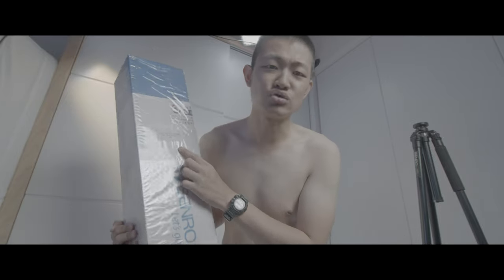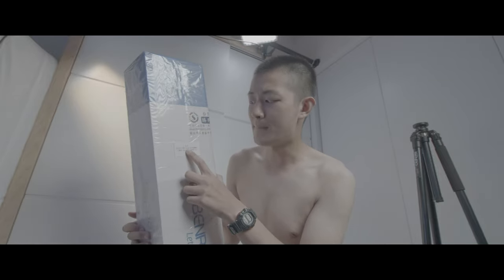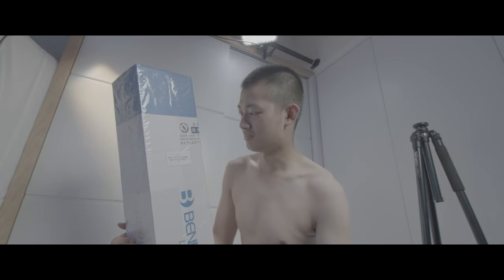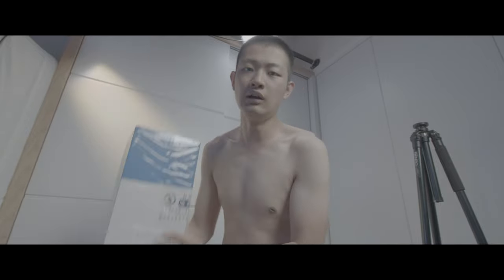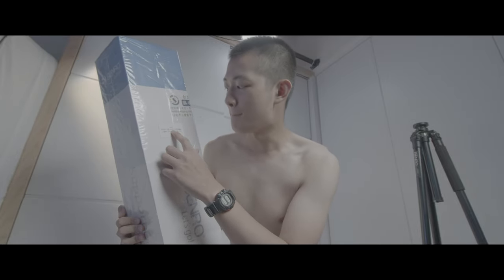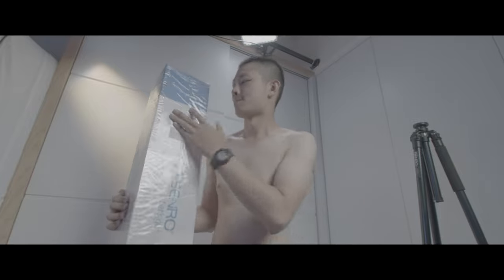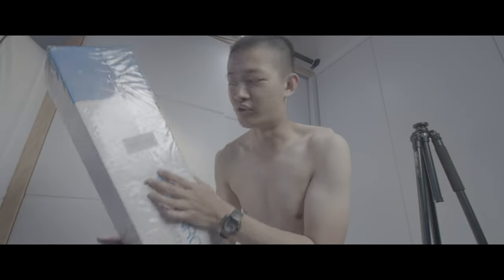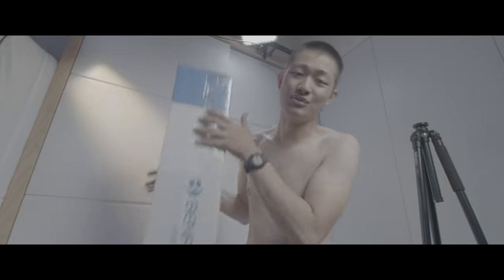BENRO Mach3 TMA48CXL Cheap carbon fiber tripod tall overhead tripod with low angle lightweight unbox